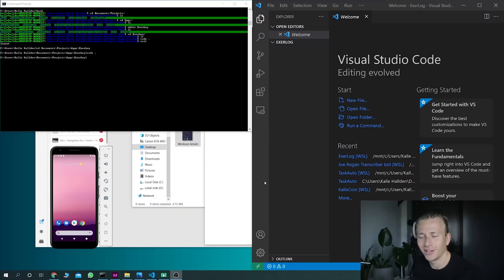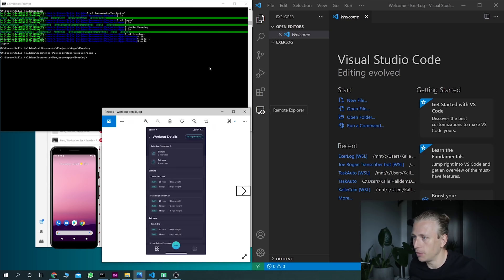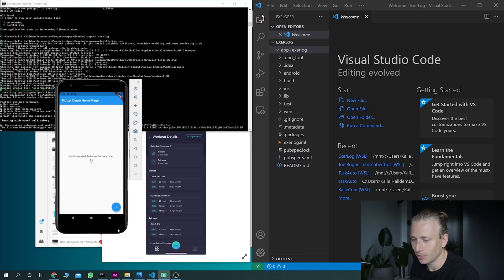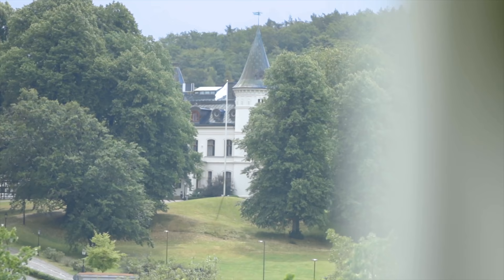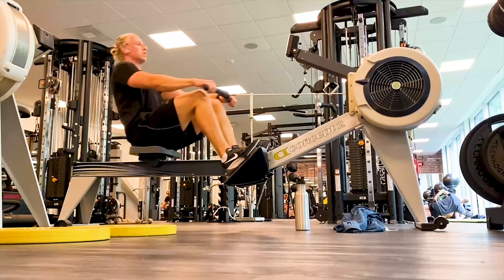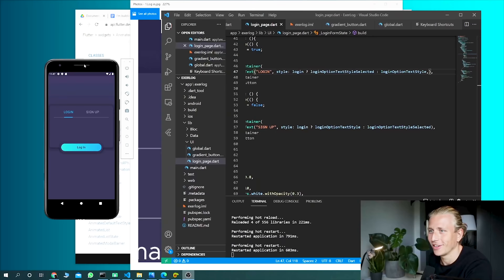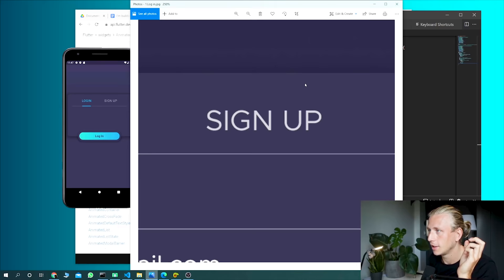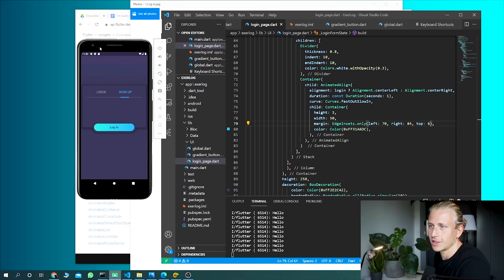Coding My Own Startup | Ep. 1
Coding My Own Startup